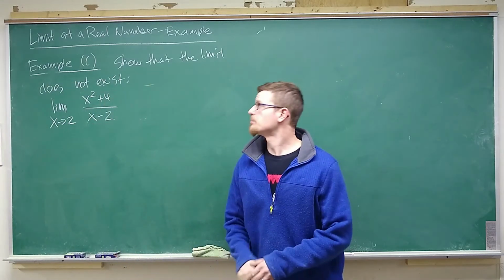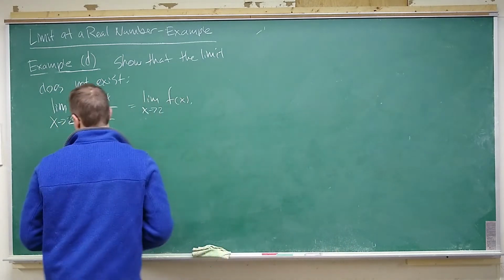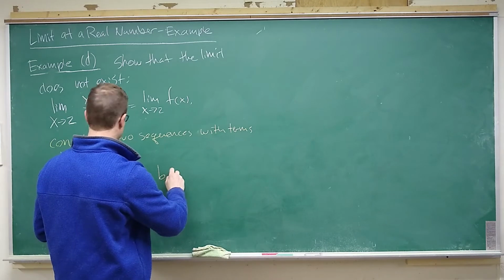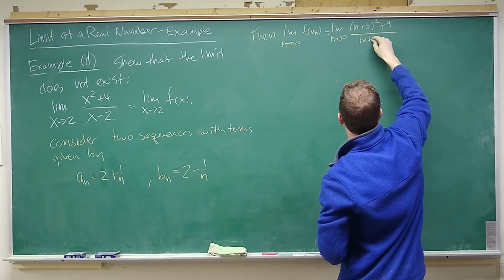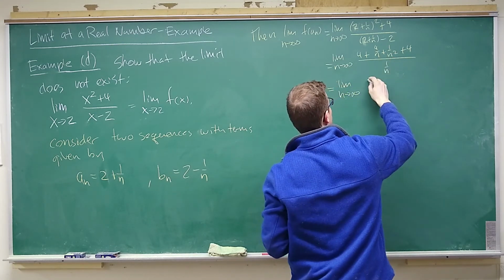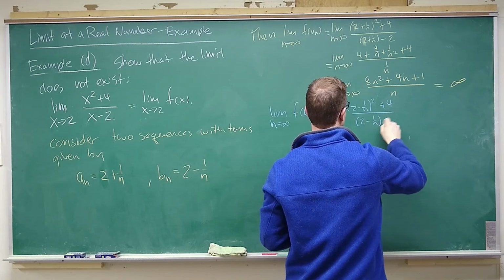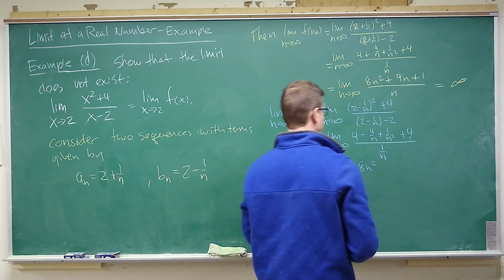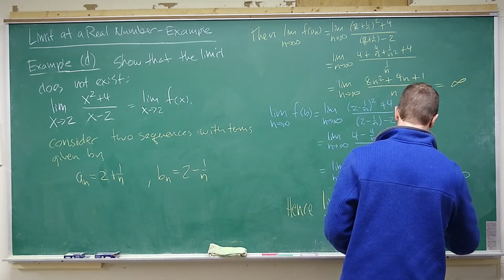3_2_f Limit at a Real Number - Limit that Does Not Exist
This video discusses showing that a limit does not exist by considering two sequences of numbers that converge to two different extended real values.